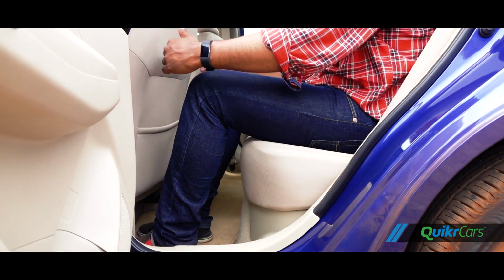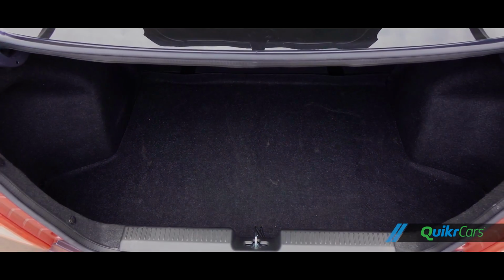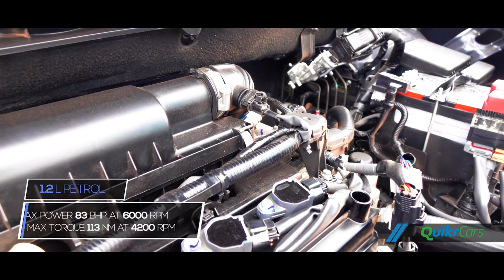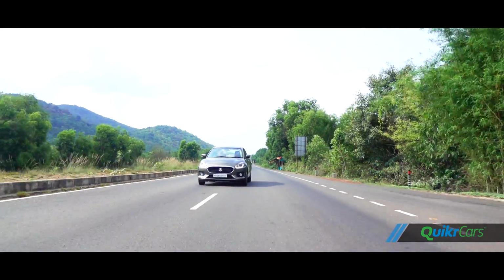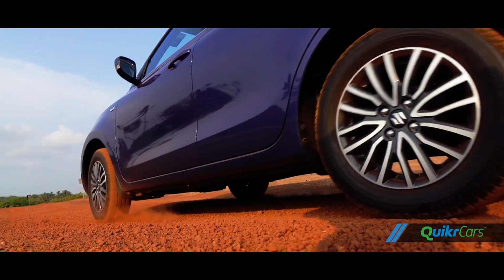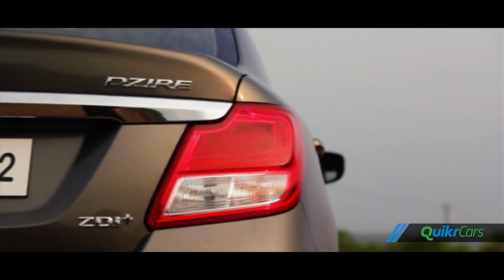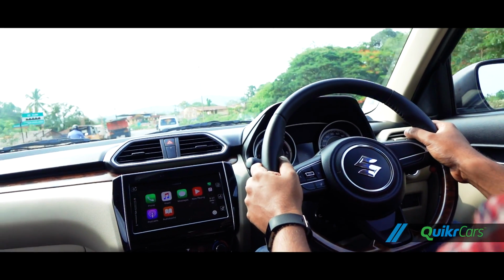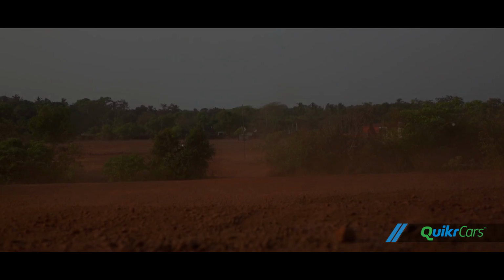2017 Maruti Dzire Review | Pros and Cons | QuikrCars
With the new Dzire 2017, Maruti has not only addressed the shortcoming of the older Swift Dzire, but set new trends in the compact sedan segment.

While the new design, technology and space management are impressive, what really sets the Dzire apart from the masses are the safety features standard across all variants. Built on a stronger platform, the car also follows the upcoming pedestrian safety and impact regulations.

New Maruti Dzire Review | Dzire 2017 | maruti dzire 2017 | new dezire road test videos